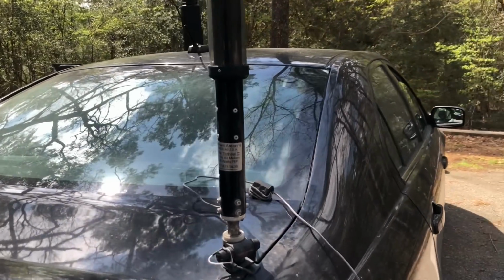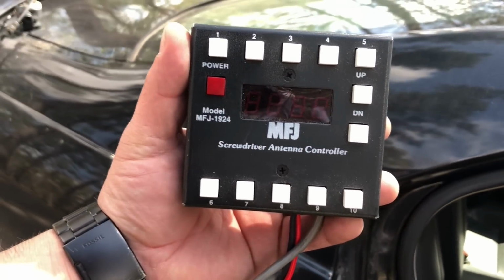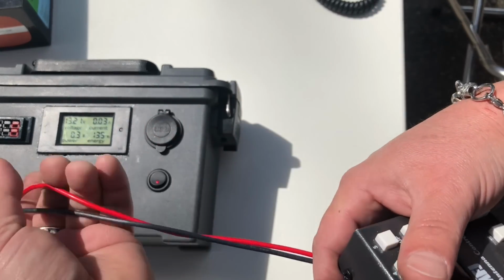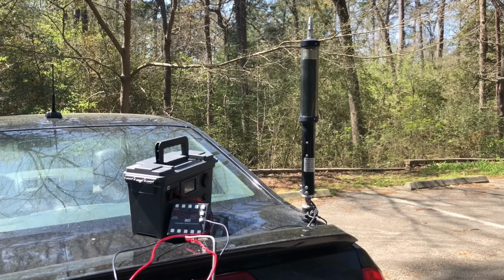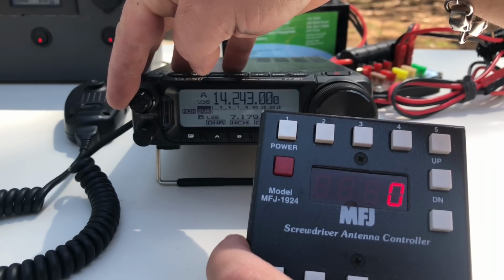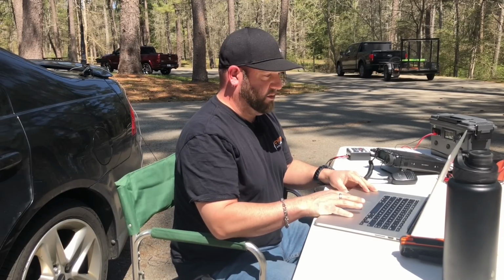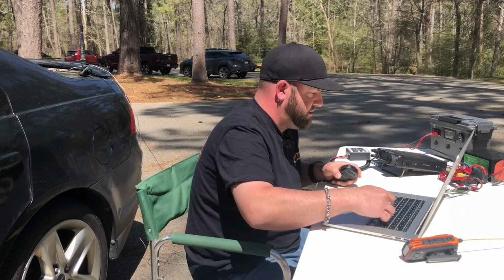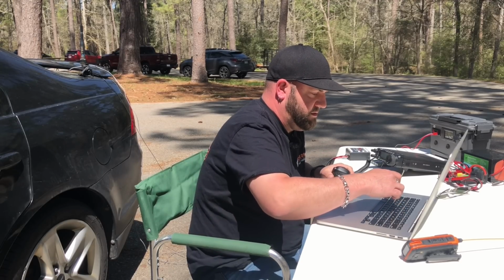Little Tarheel II | Mobile HF 80-6 Meter Ham Radio Antenna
A look at how to connect, tune, and get on the air with the Little Tarheel II antenna.

Here's a bunch of links to stuff I use.
Yaesu FT-891
Xiegu X5105
Xiegu G90
Battery Charger
Rich Solar 100 Watt Panel
Carhartt Lunch Box
Shakespear 20' Wonderpole
Powerwerx Power Pole Crimping Tool
Portable Operating for Amateur Radio Kindle
Portable Operating for Amateur Radio paperback